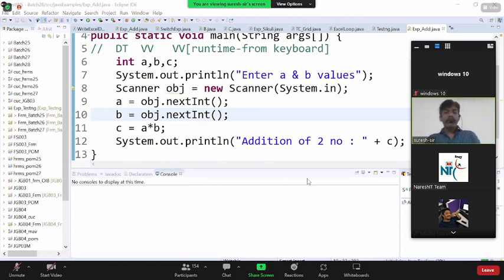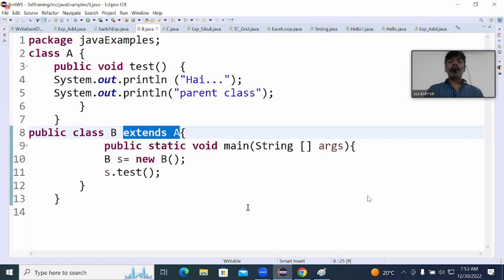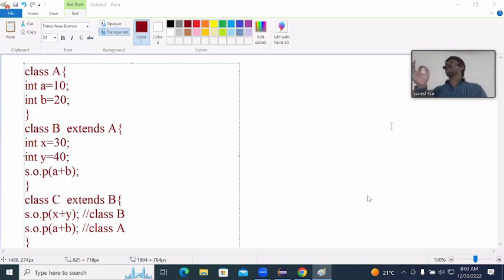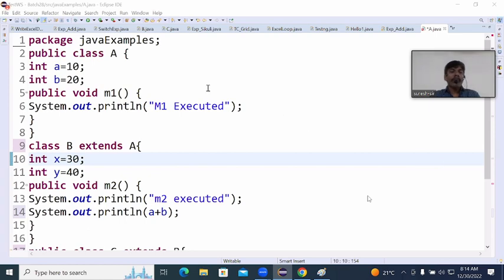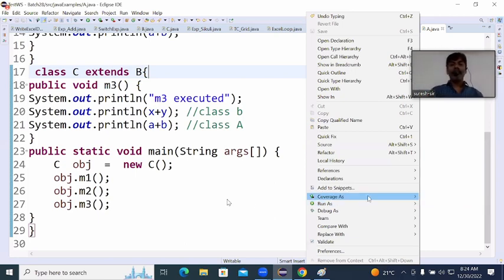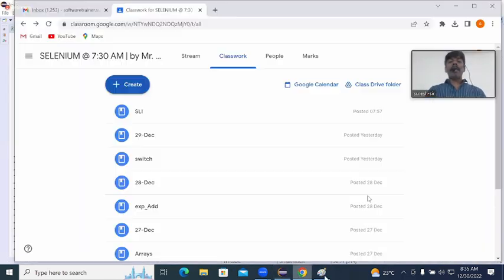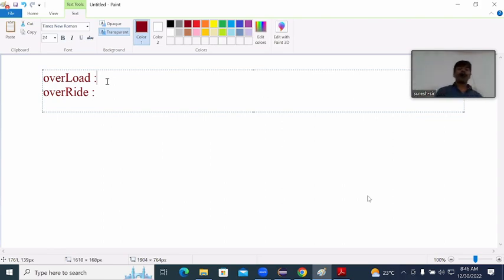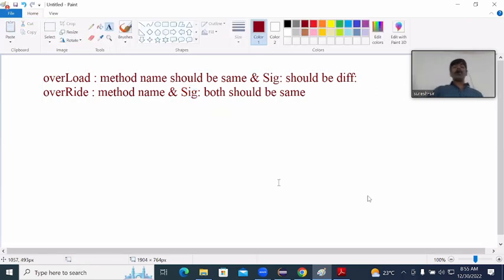2022 12 30 polymarpisam